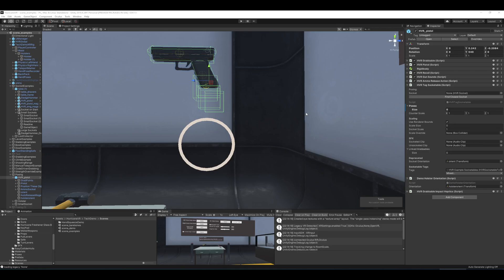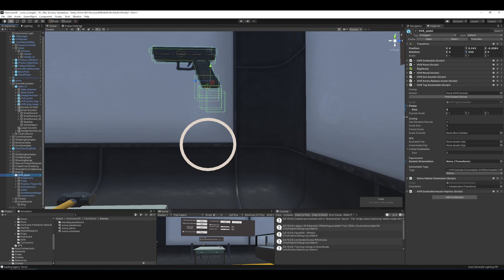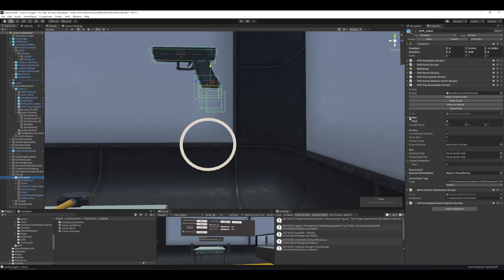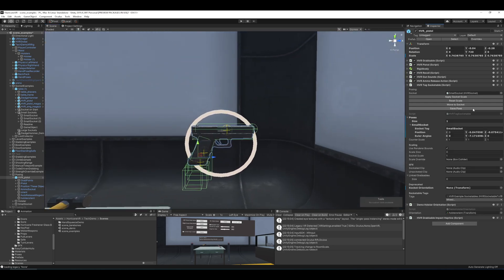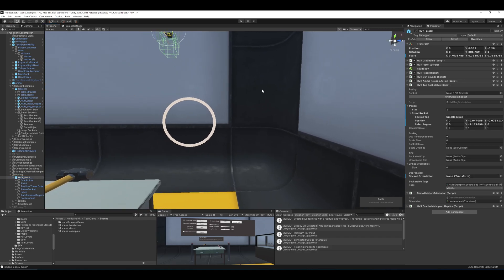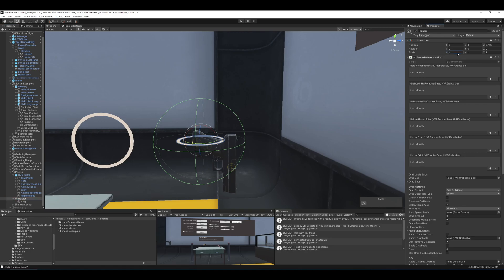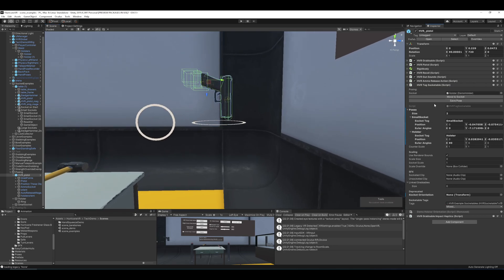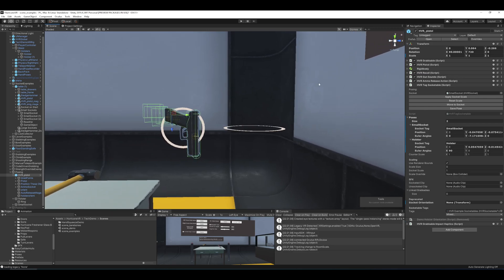HurricaneVR | 2.9+ | Socketable Orientation Tutorial